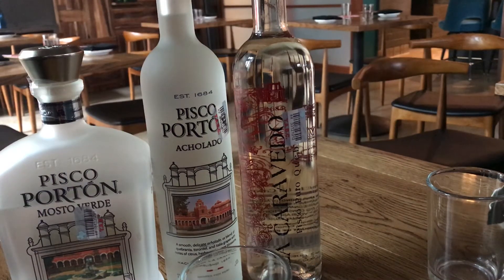What is Pisco Pt.2